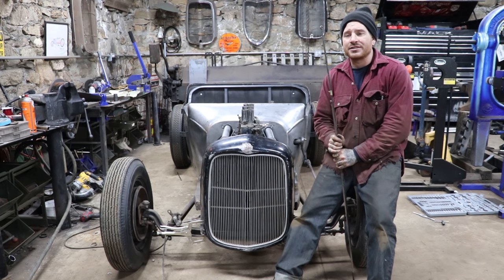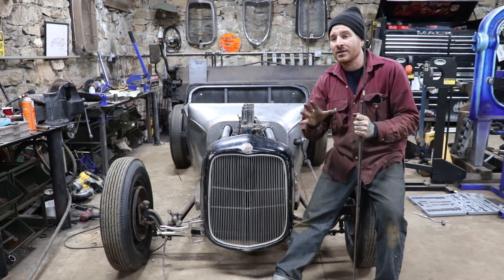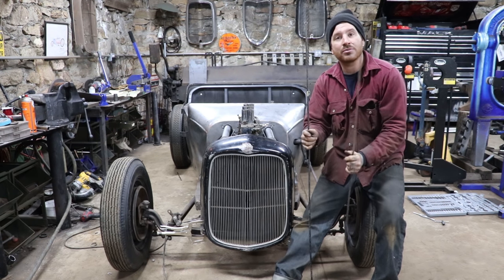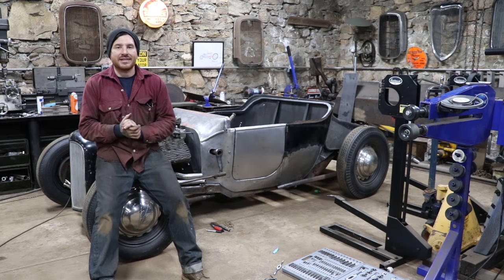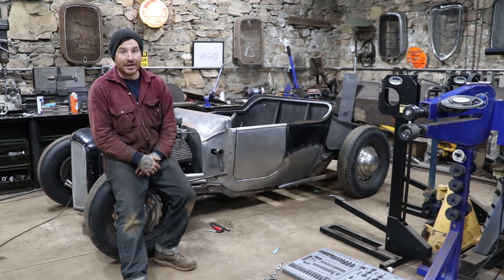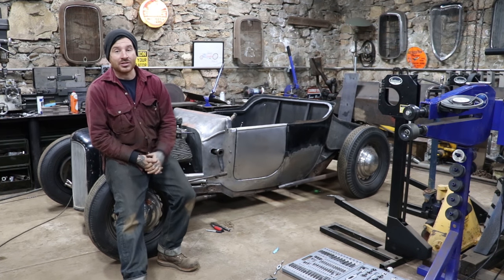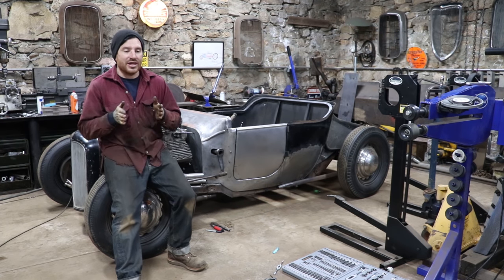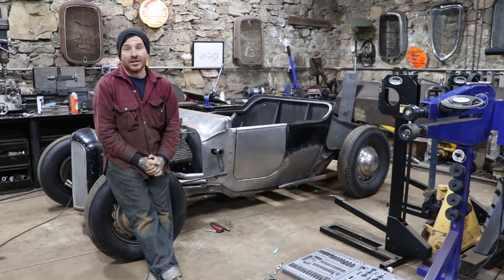Custom Radiator Support Rods and New Headers- Free-T Episode 52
In this episode Matt calls in some help from his friend Ben to get a new stainless header design started while he builds some custom radiator support rods.